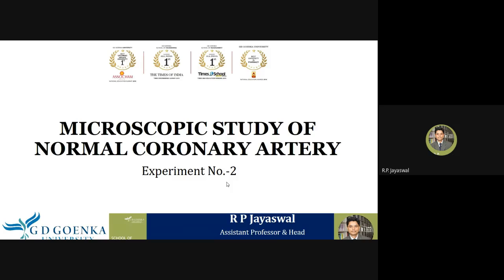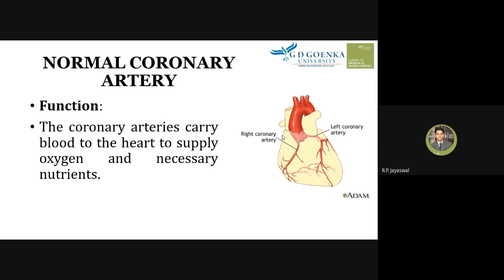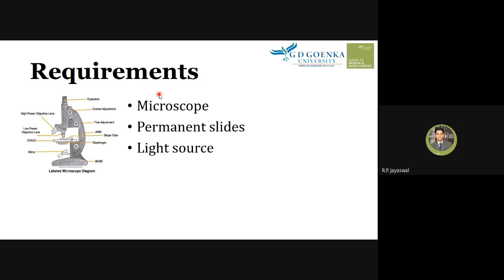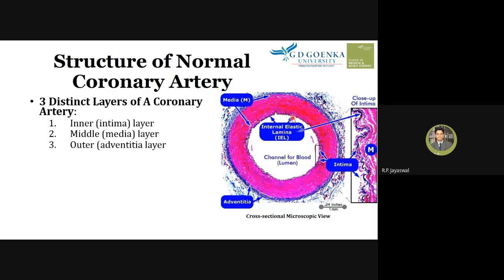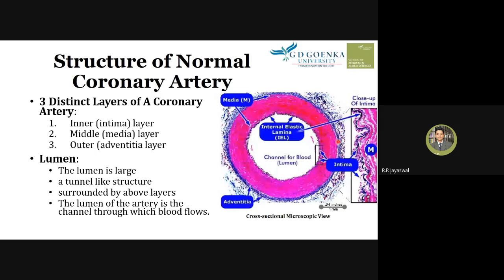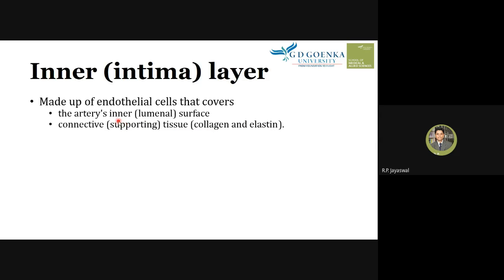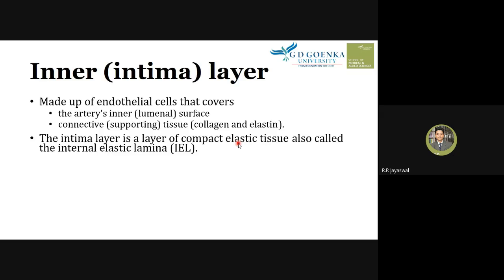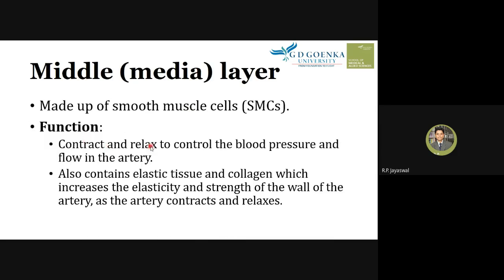Microscopic study of normal coronary artery